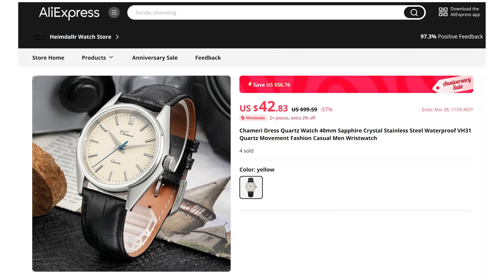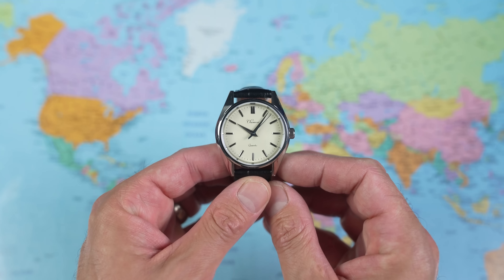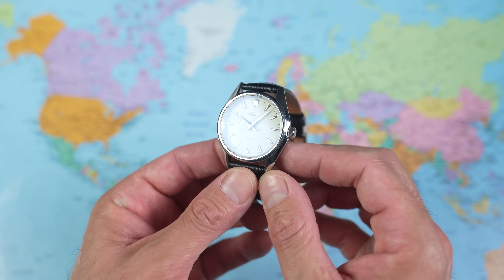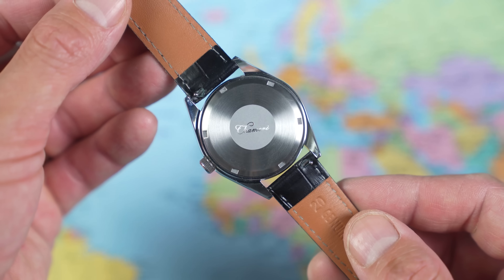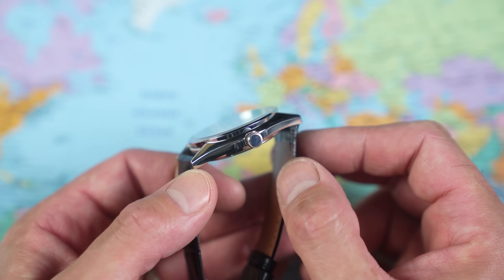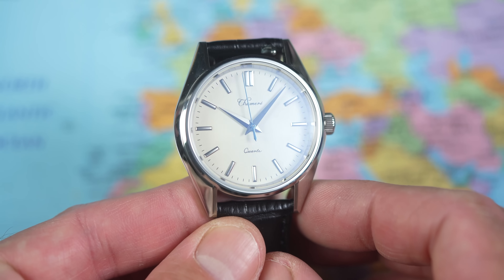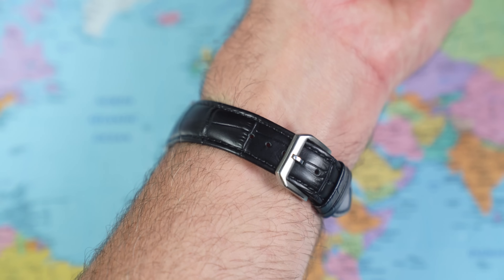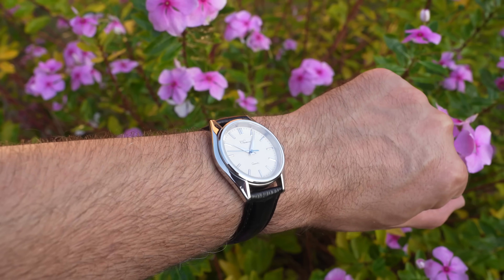$45 'Grand Seiko'? Well, Kinda......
OR THE COLOURED VERSIONS HERE!

Well, if it looks like a duck, and quacks like a duck? A very pretty watch, if perhaps a tad bland. Would you spend the extra $20 just for some dial texture though? I'd rather spend that on a decent leather strap instead, and enjoy. Cheers, Jody